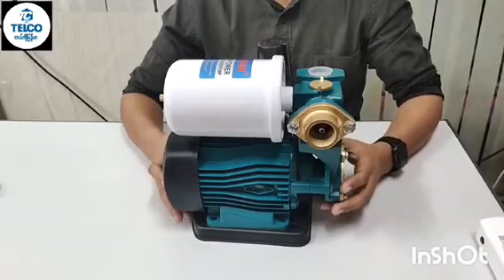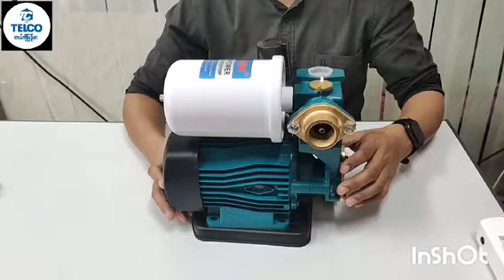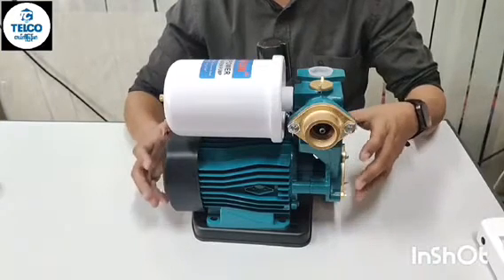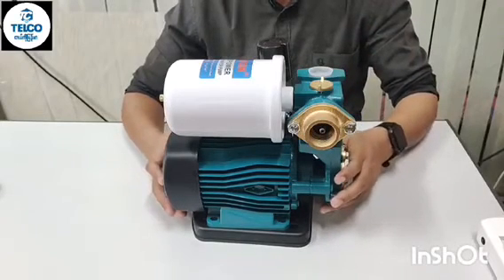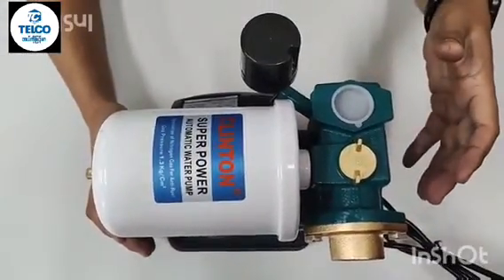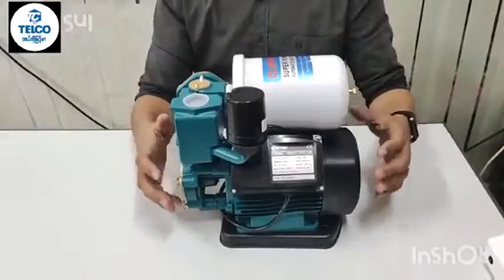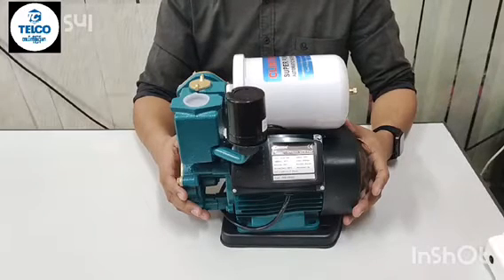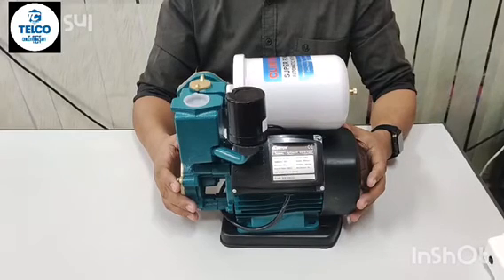Clinton PS150B auto pressure pump 0 5hp